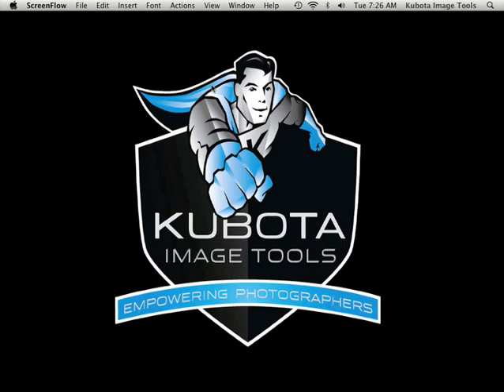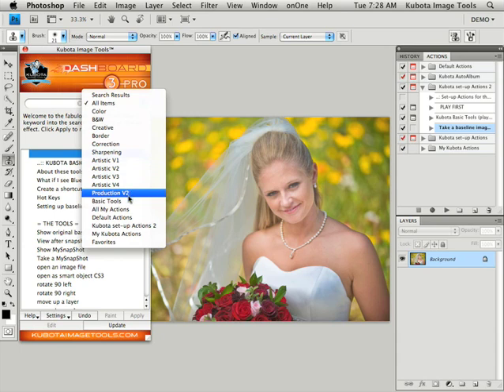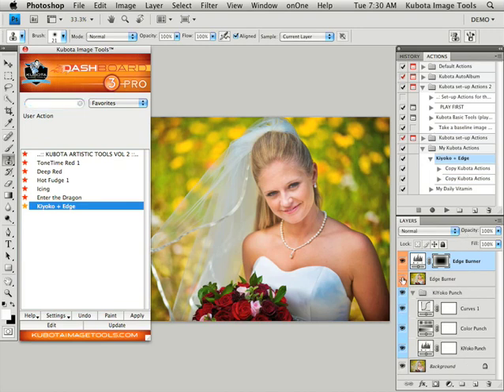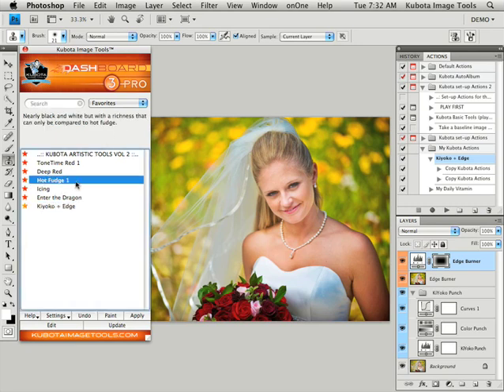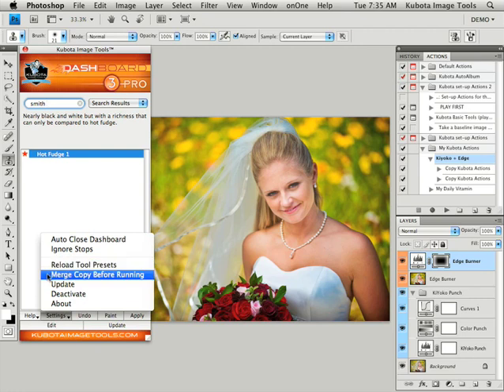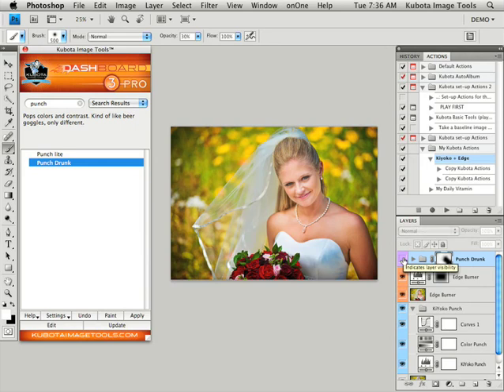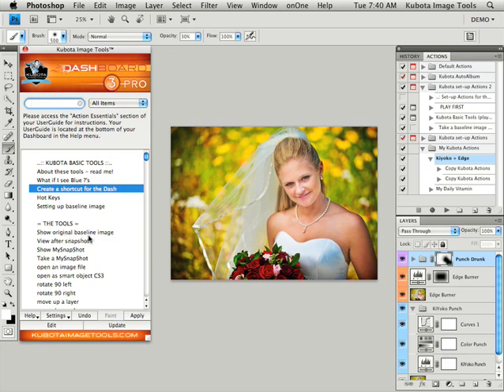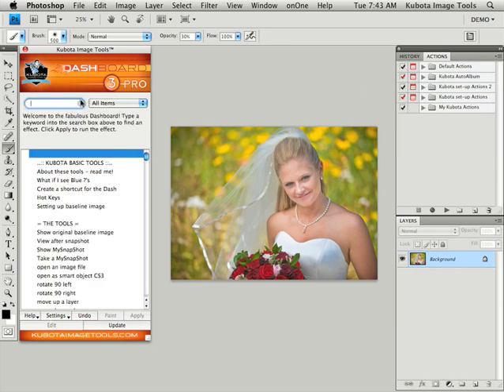Kubota Dashboard 3 Pro - Getting Started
How to use the most common features of the Kubota Dashboard.